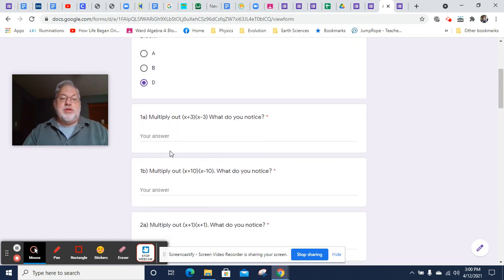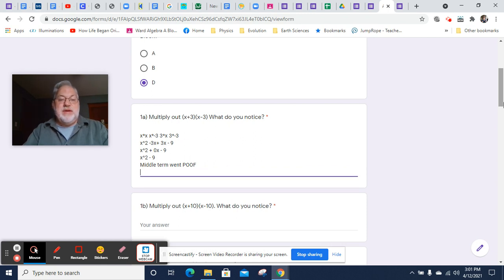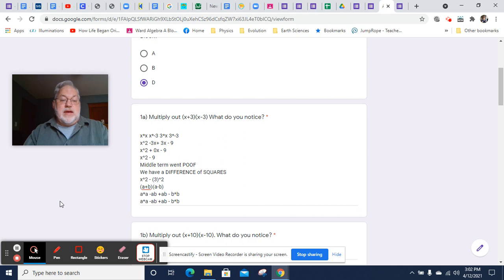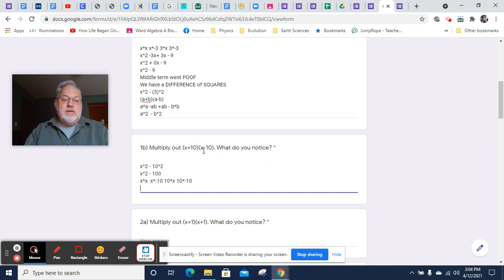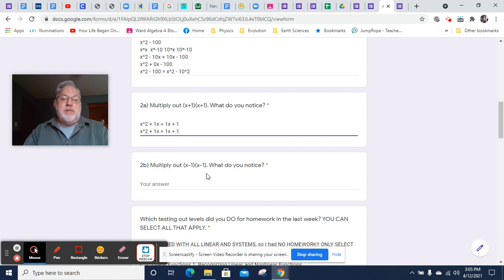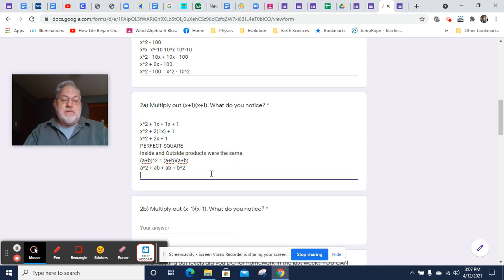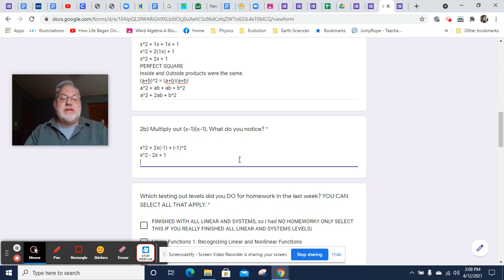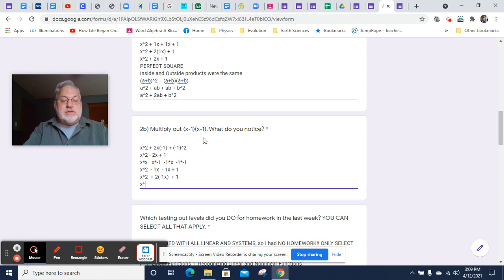Algebra Do Now 29.2 Video Key (D)